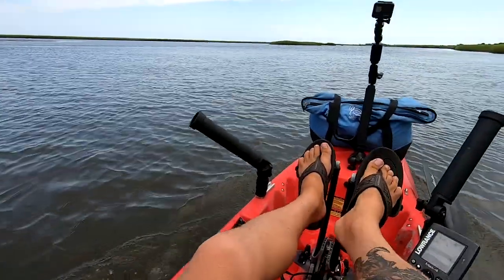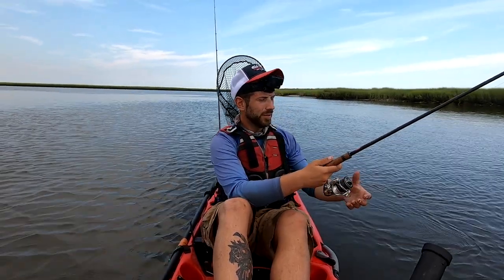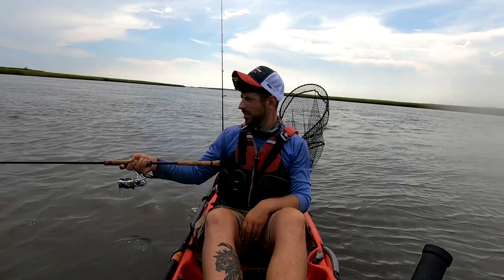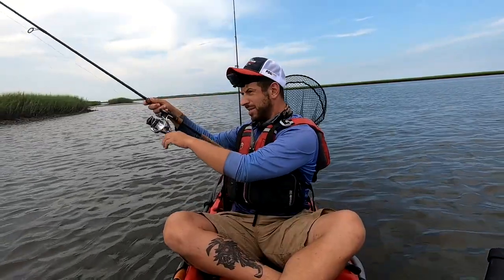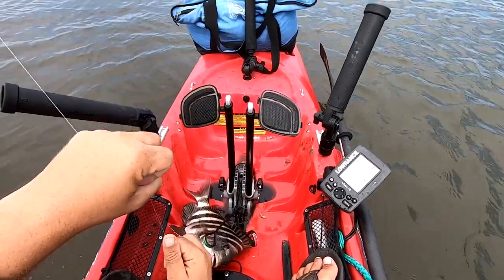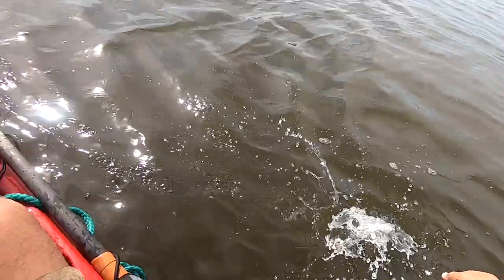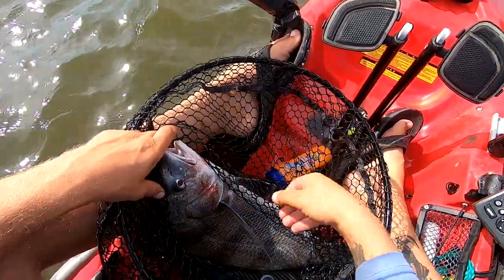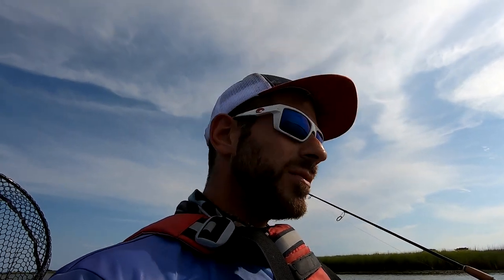Simple Backwater Fun With Live Crabs!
Got the revo ready for being my new boat for the time being. Prepped and launched and rerigged. Caught a bunch of fish on 1/2 oz bottom sweeper jigs and mud crabs. good fun!

▬▬Gear Used/Discussed▬▬
Shimano Stradic 2500
Jigging World Night Ranger Rod
25lb Leader ($7.44 for 100 Yards!)

Camera
GoPro 7